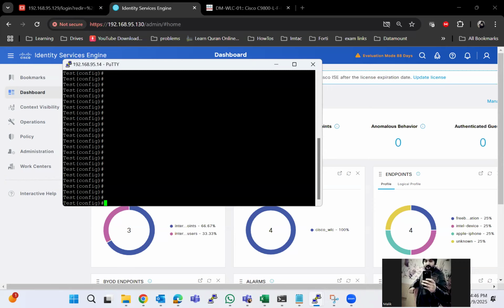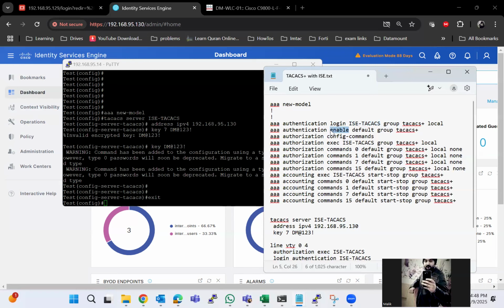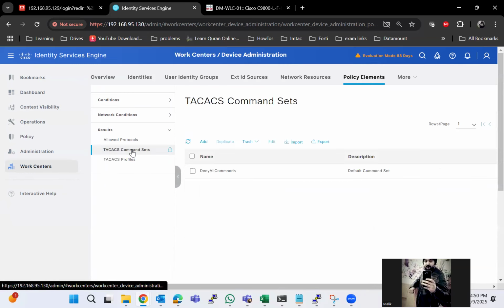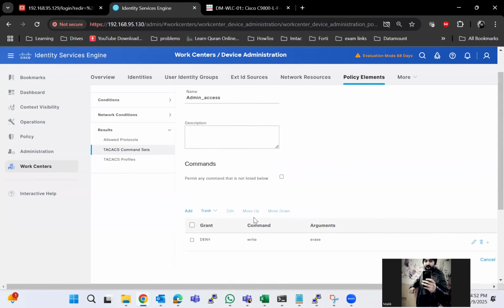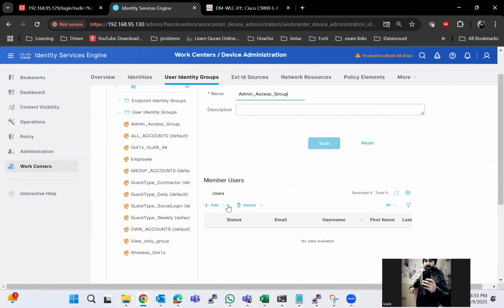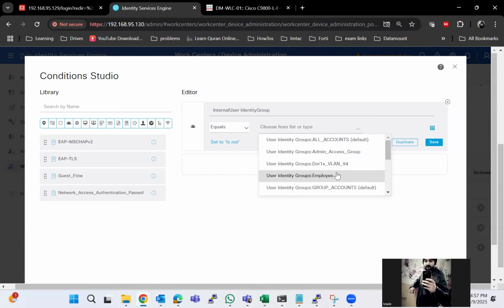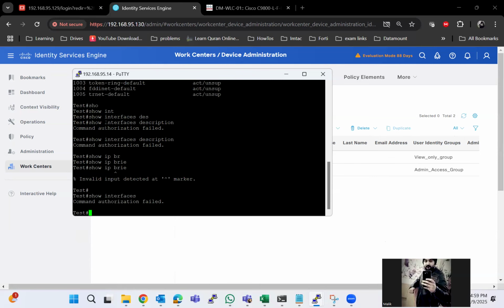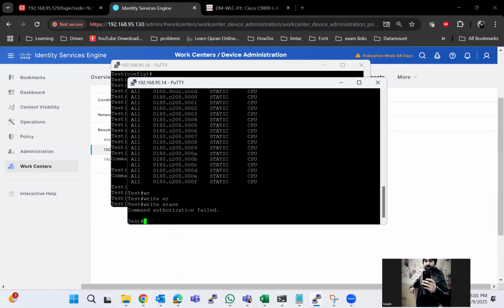MSN - Cisco ISE 3.3 TACACS+ for Network Device Adminstration